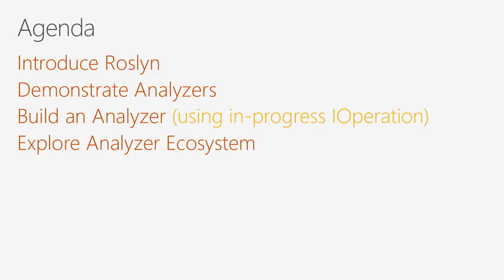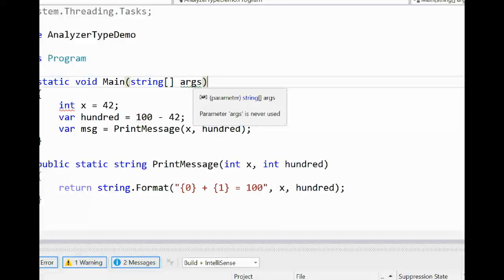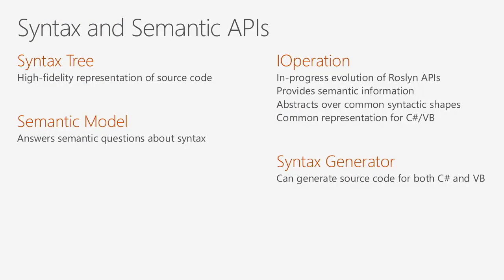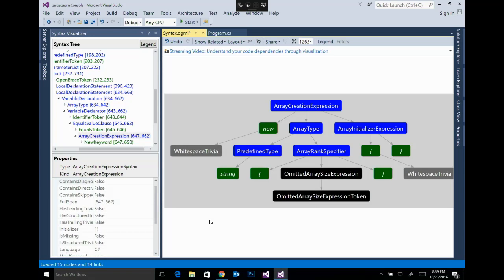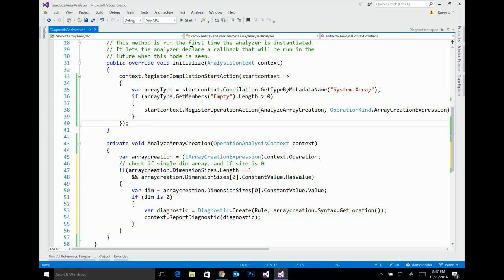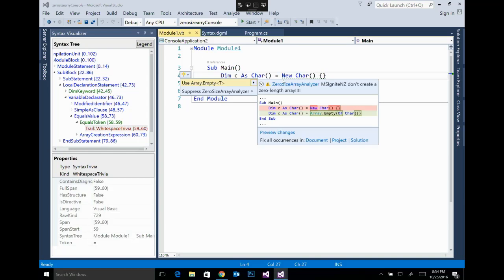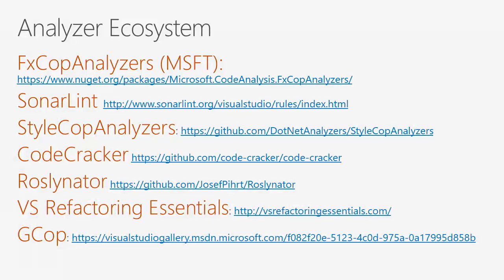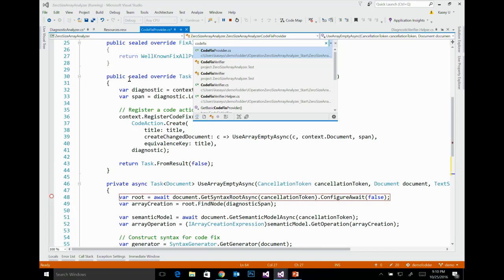New Zealand 2016 The Power of Roslyn Improving Your Productivity with Live Code Analyzers